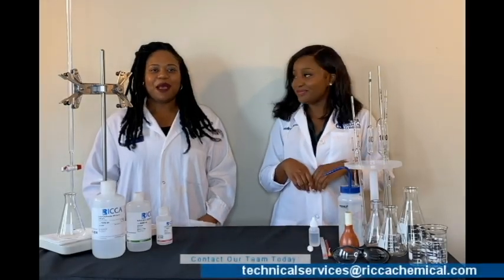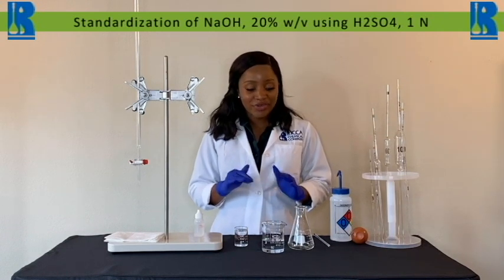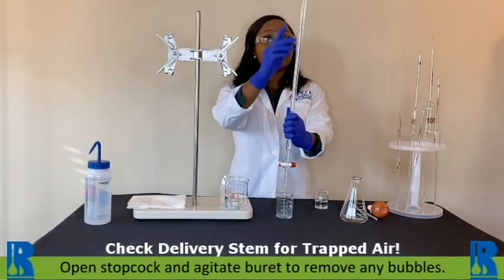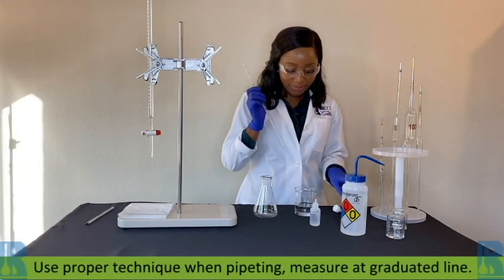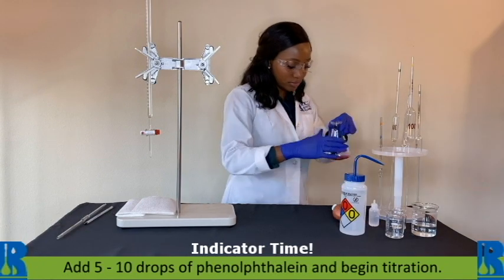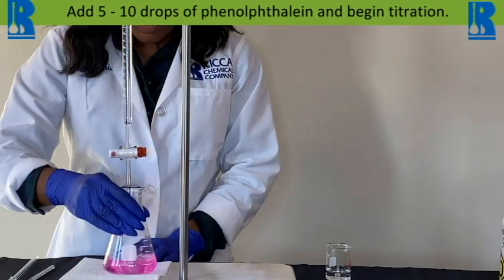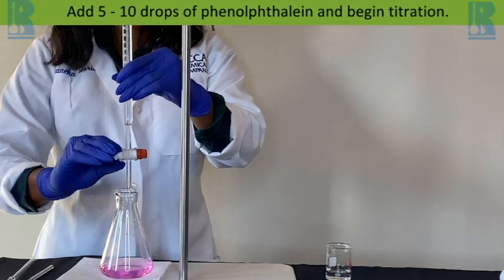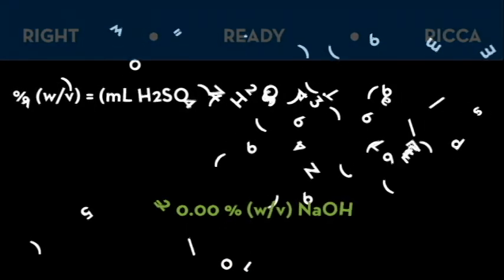Acid-Base Titration, 20% w/v NaOH with 1 N H2SO4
In this video, our Chemists explain how to perform an acid-base manual titration by standardizing 20% sodium hydroxide with 1N sulfuric acid. Sodium Hydroxide is a strong base in terms of chemical ionization and solutions of it can be assayed using a strong acid, such as Hydrochloric Acid or Sulfuric Acid, or by using an acidimetric standard such as Potassium Hydrogen Phthalate (KHP). The selection of the indicator used depends on the initial concentration of the Sodium Hydroxide and the strength of the acid used. Sodium Hydroxide solutions tend to absorb Carbon Dioxide and other acidic gases from the air and care should be exercised to minimize this occurrence.